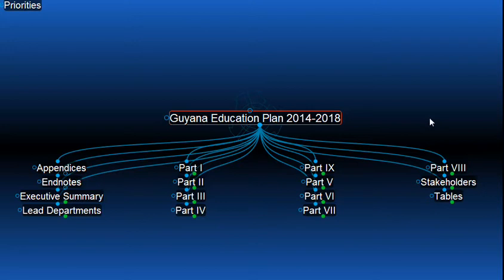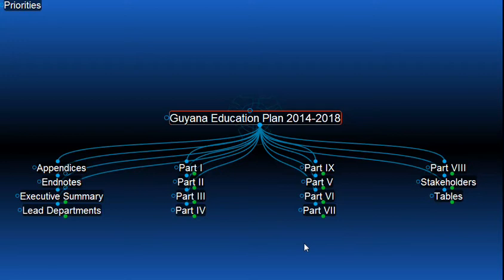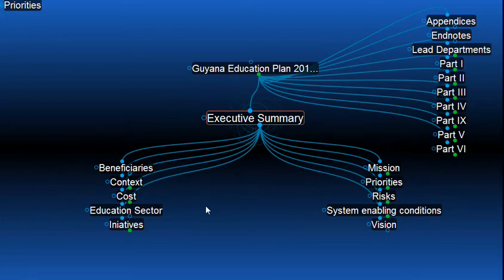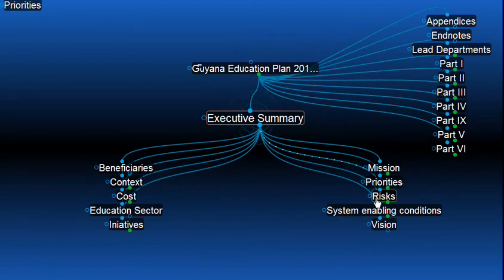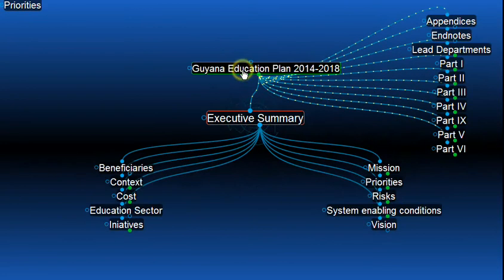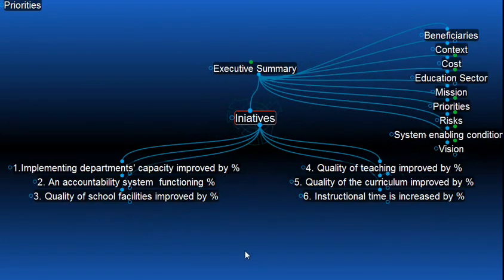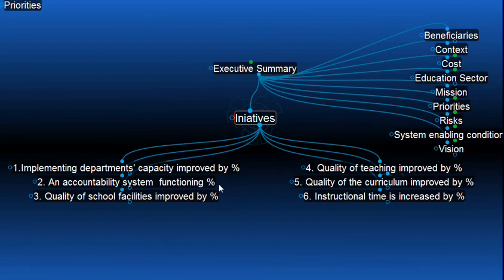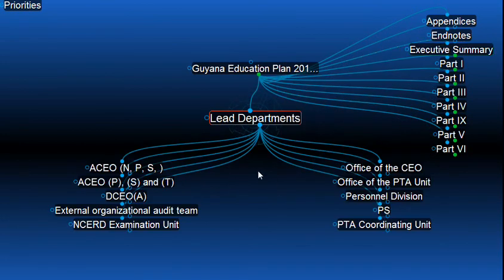An Analysis of the Guyana Education Sector 5-Year Plan 2014-2018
A Granular Analysis of the Guyana Education Sector 5-Year Plan, 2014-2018 through engaging charts and infographics by Anthony Willis. See my other videos of my software application, Click-n'-Learn that can help solve many of the problems in education.